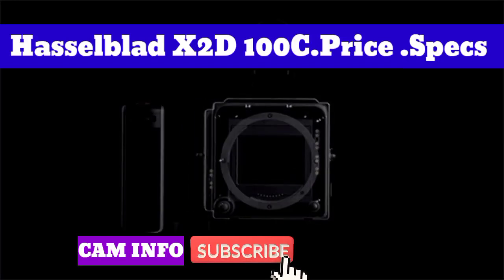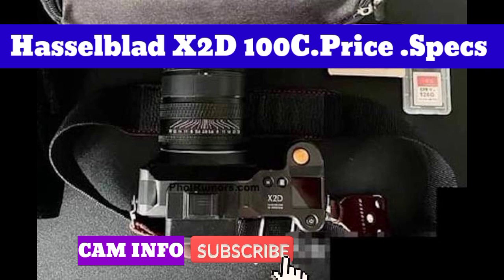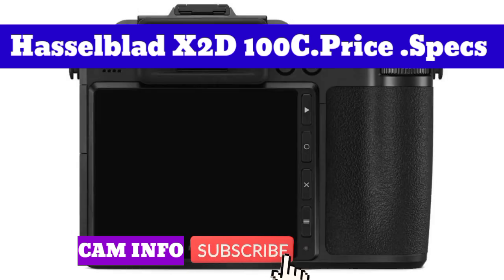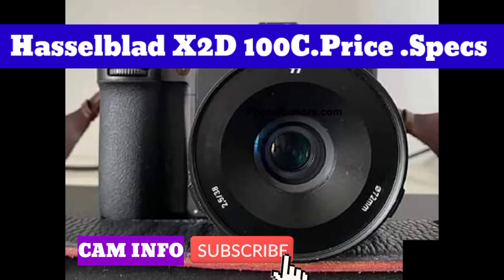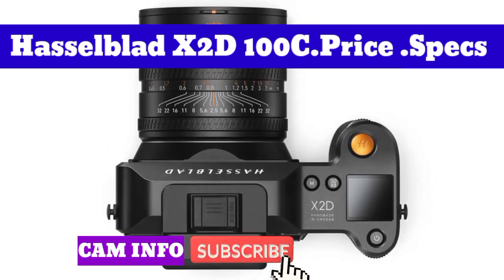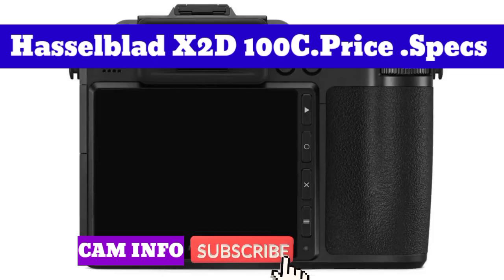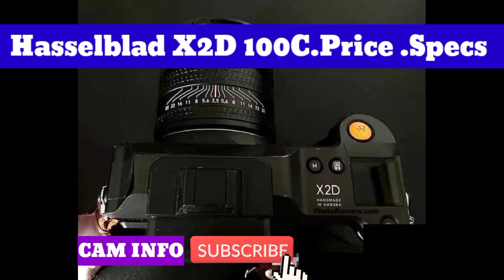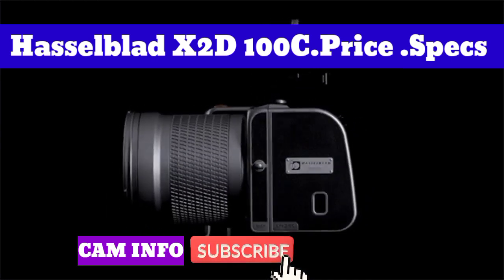Hasselblad X2D 100c |Hasselblad X2D 100c Specs | Hasselblad X2D 100c price | cam info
Hasselblad X2D 100c
The Hasselblad X2D 100C takes its place as Hasselblad’s flagship mirrorless medium format camera. It features a 100MP backside-illuminated CMOS sensor and is said to bring improvements in image quality, focusing, stabilisation, responsiveness and storage.
Hasselblad X2D 100C announced, price, specs confirmed
The X2D features a standard minimum sensitivity of ISO 64 and is capable of capturing over 281 trillion colours with 16-bit colour depth. In addition, it has 15 stops of dynamic range, which should ensure subtle gradations.In an upgrade on the contrast detection system of its predecessor, the Hasselblad X2D 100C has 294 Phase Detection Autofocus (PDAF) zones spread across its 100MP sensor for improved focusing speed and sensitivity.Also, for the first time in a medium format camera, the X2D 100C has a built-in 1TB SSD with a write speed up to 2370MB/s and a read speed up to 2850MB/s. That should be enough for most shoots, but there’s also a CFexpress Type B card slot.
Hasselblad also claims that the X2D 100C is more responsive, which is important when capturing fleeting moments. In addition, the electronic viewfinder (EVF) has up to 1.0x magnification for a more life-like view. It’s also been upgraded with a 5.76-million-dot OLED screen and it supports electric refractive error correction for sharp and convenient focus checking.The X2D also has a new 1.08-inch coloured top display that shows status and shooting information. Meanwhile, the 3.6-inch 2.36-million-dot touchscreen can be titled to give a clearer view.Hasselblad X2D 100C price and availability
The Hasselblad X2D 100C goes on sale immediately for a price of £7,369/$8,199

There’s also a 5-axis 7-stop in-body image stabilisation (IBIS) system that should be useful for handheld photography. According to Hasselblad, the X2D 100C is the most compact medium format IBIS solution on the market.